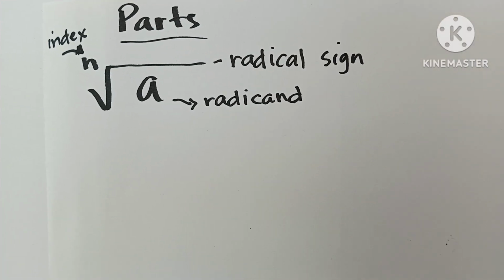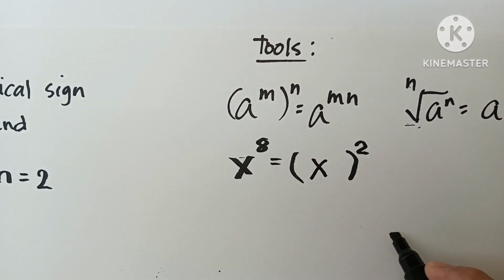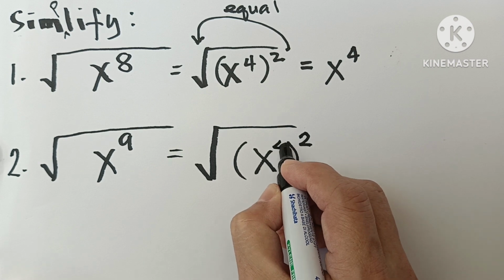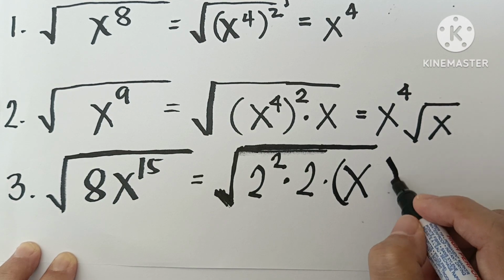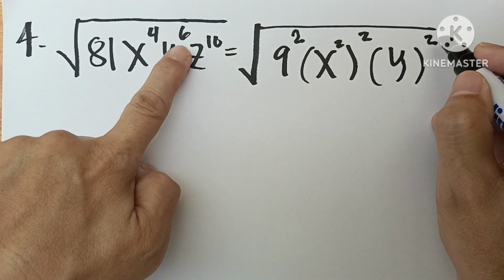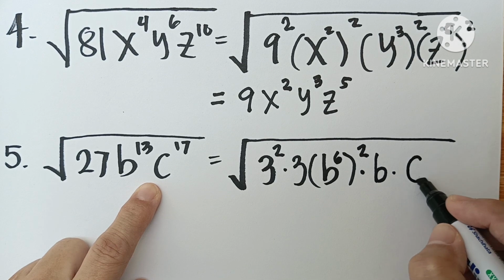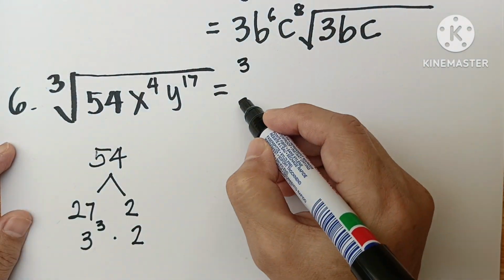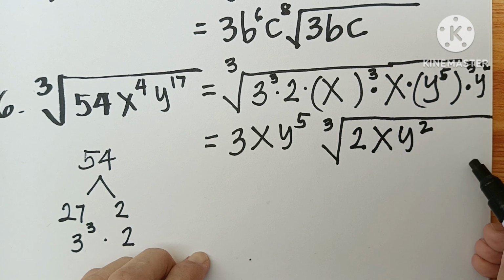Simplifying Radicals with Variables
In this video you will learn how to express radicals with variables in simplest form by applying the law of exponent particularly the power to a power rule and some properties of radicals.